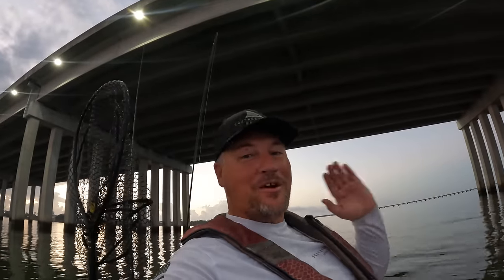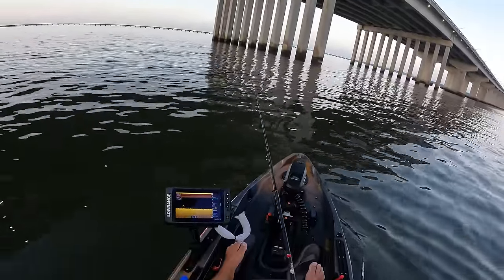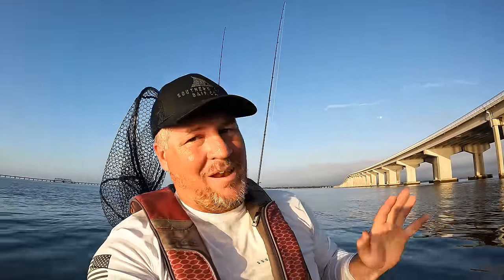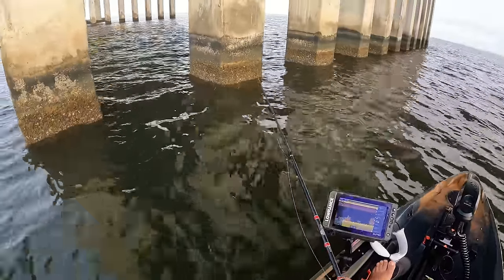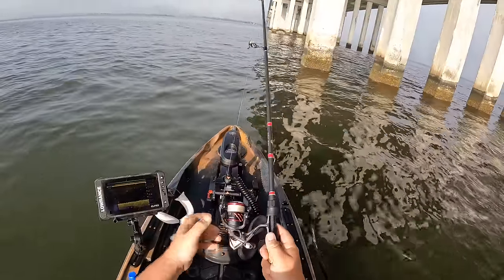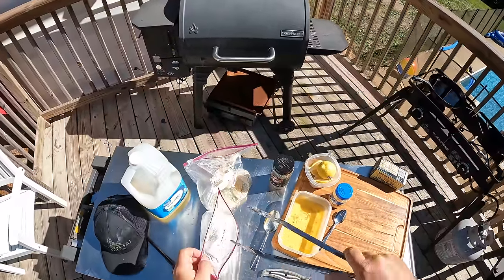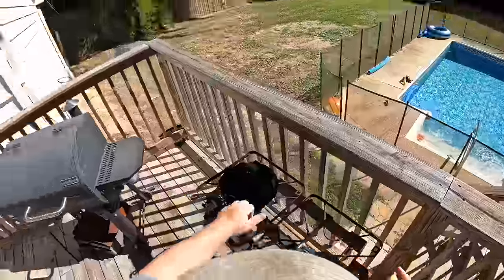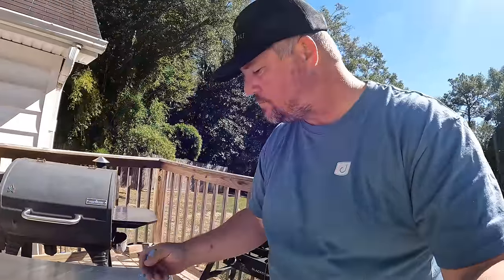Sheepshead Fishing with NEW LURE ** BIG FISH HERE **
Sheepshead fishing with this new lure, will it work?! In this video I head out kayak fishing for sheepshead with the Cranka crab Mud Crab lure. This lure is extremely life like and loos just like a fiddler or mud crab which is the best bait to use for sheepshead fishing. Check out the video to see how this sheepshead lure performs!!